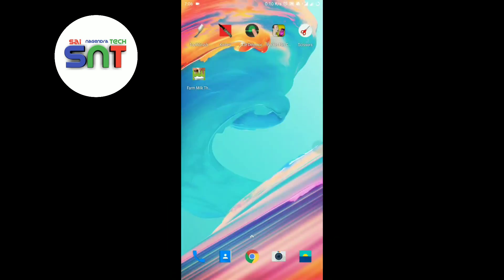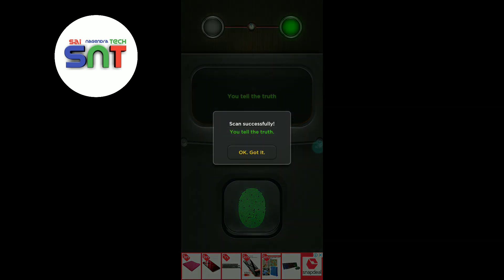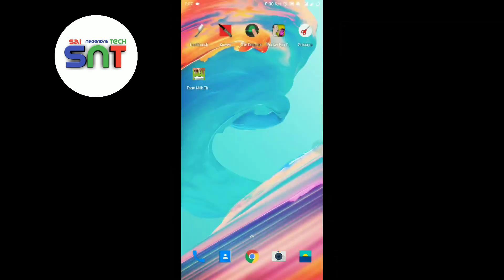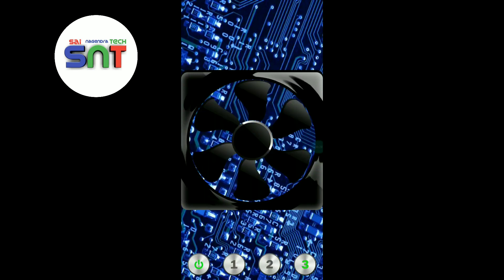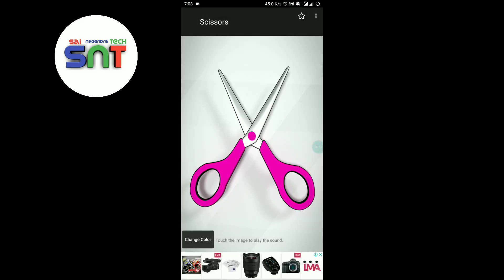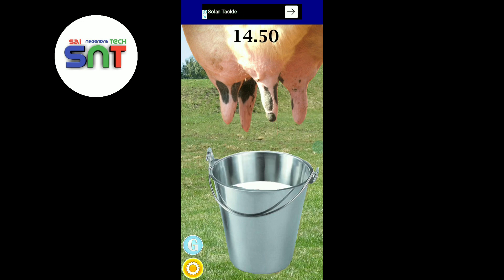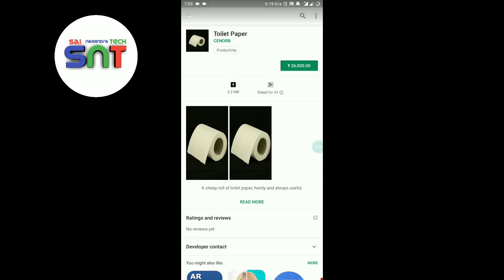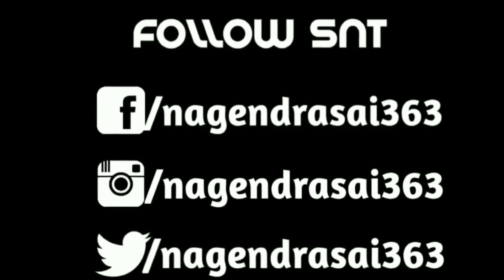Waste and Useless Apps in Google Play Store | Never Download These Apps In Mobiles | Sai Nagendra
Waste and Useless Apps in Google Play Store. Today, I show you some of the worst and useless apps that's available in Google Playstore that shouldn't be Downloaded in your mobiles. Watch out this full video to know the Waste Apps.